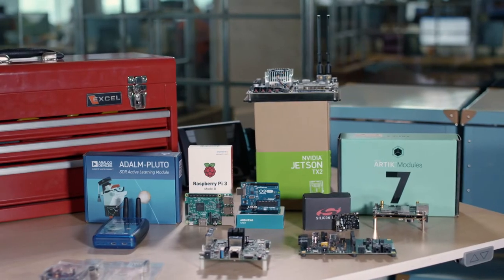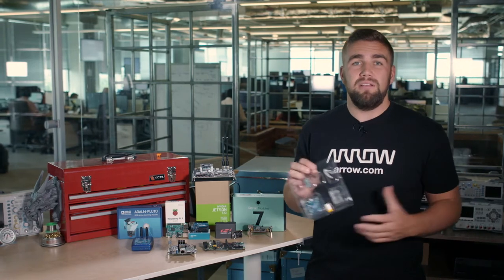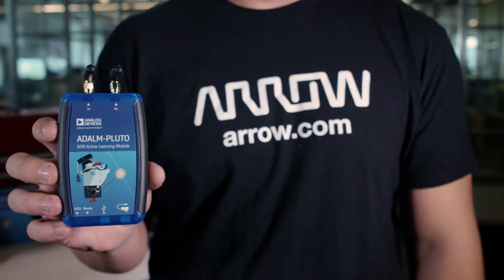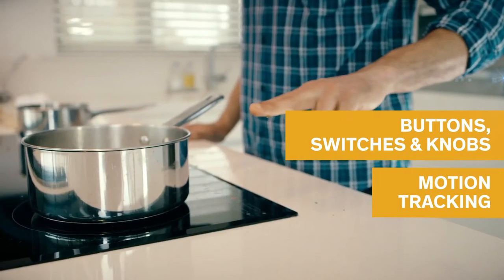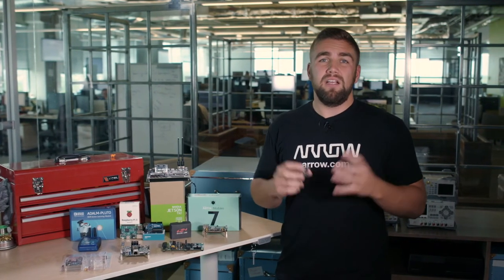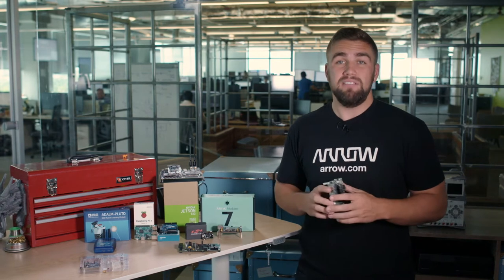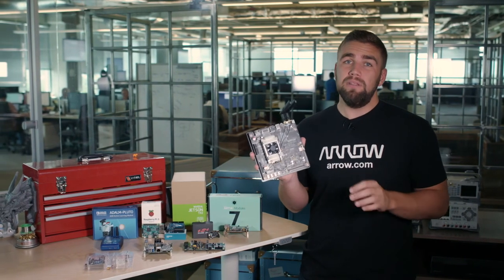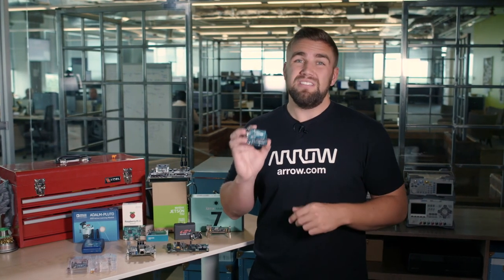Top 10 Development Boards and Kits of 2018 | Arrow.com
Join Arrow Engineer Zach as we explore our top ten list of development boards and kits for 2018.